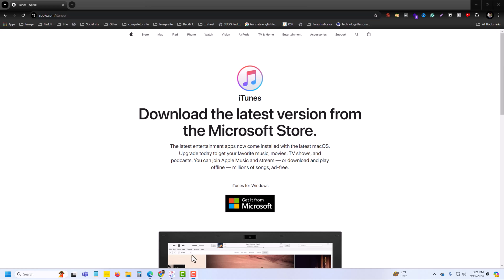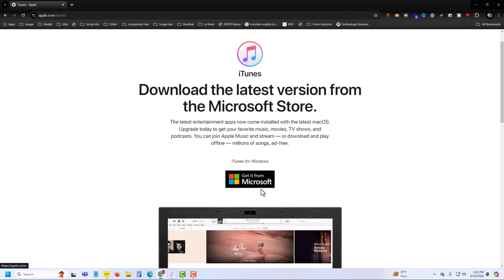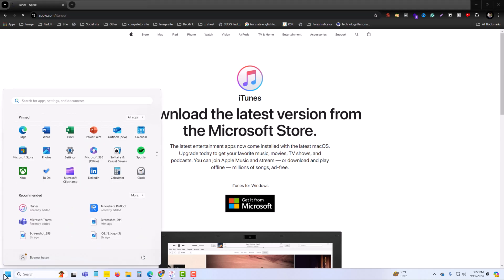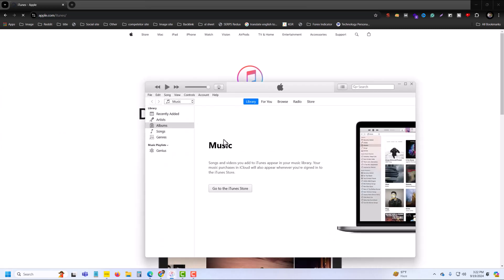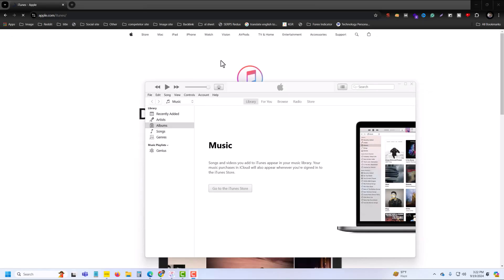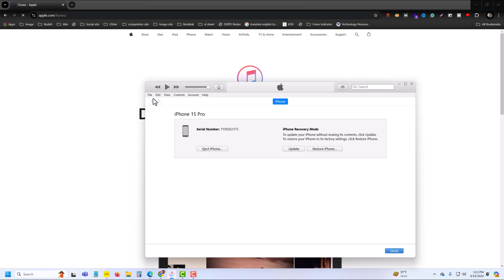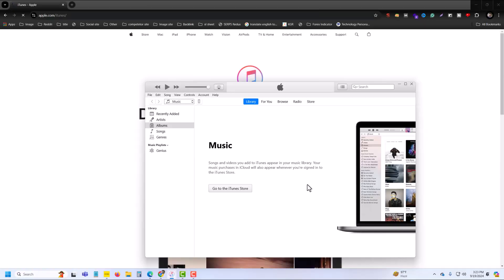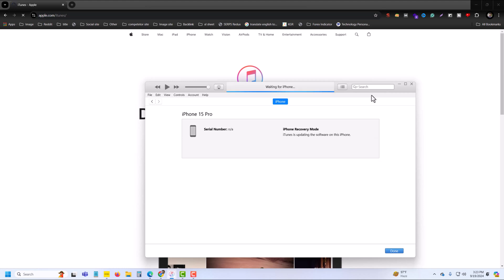iOS 18: How to update iphone with itunes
How to Update an Apple iPhone From a Computer. Apple uses software updates to roll out new features, bug fixes, and software improvements for the iPhone, improving both functions and security. Learn how you can easily update your iPhone with iTunes from a laptop or PC.